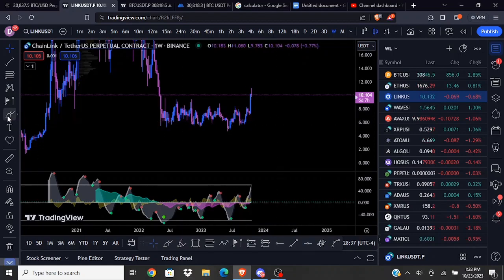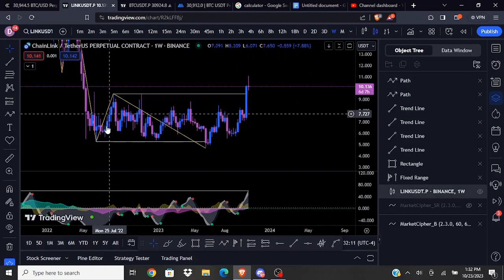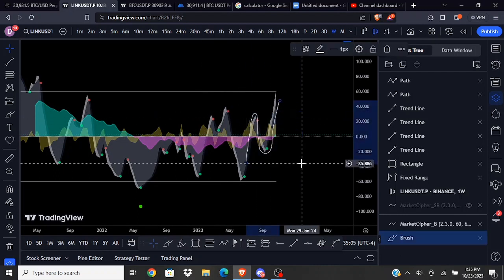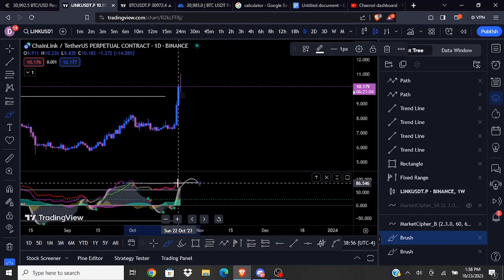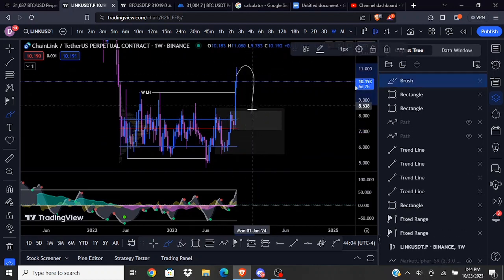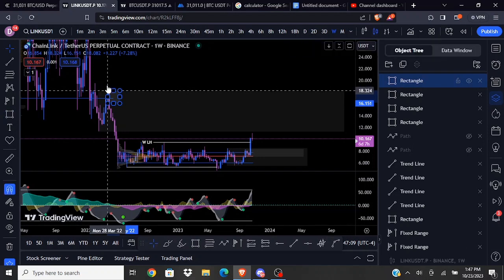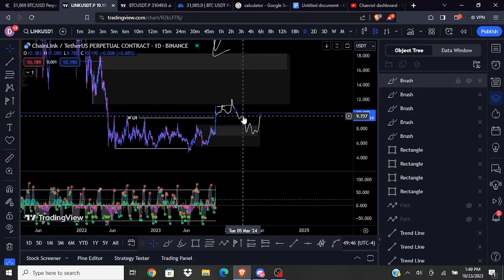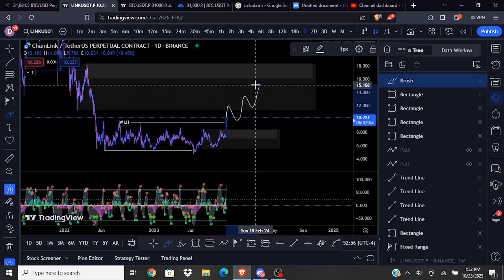Chainlink Got A Bullish Weekly Close! (Immediate Follow Through or Retracement?)